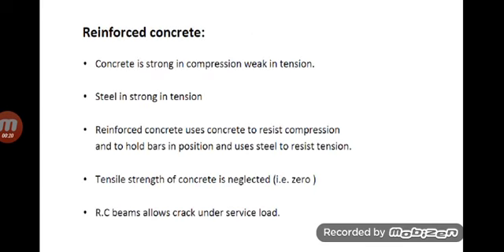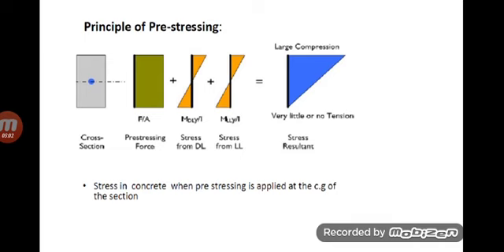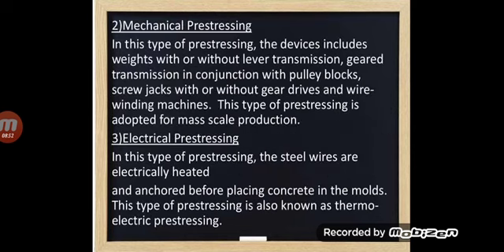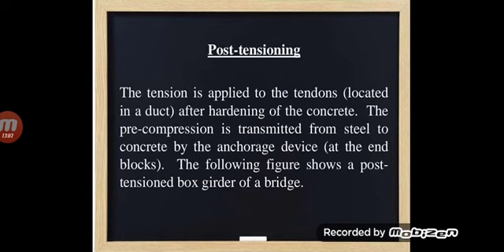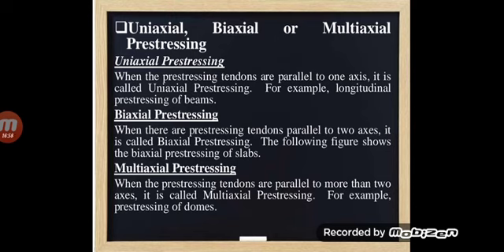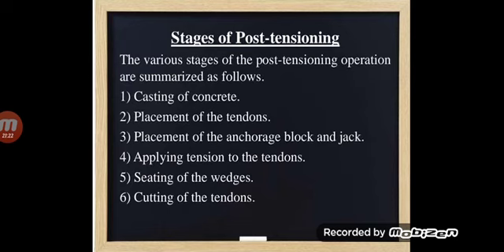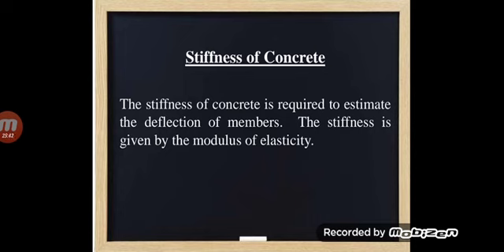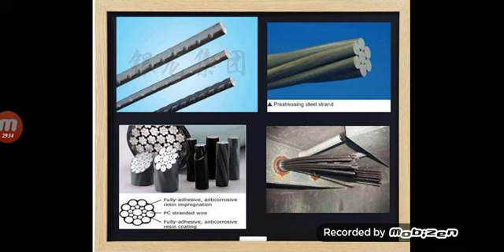Design of prestressed concrete structures